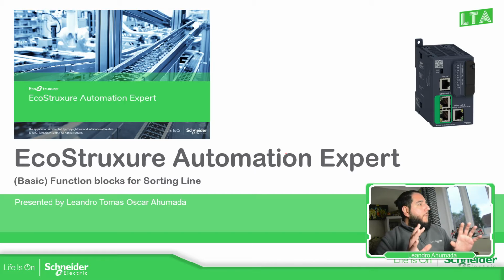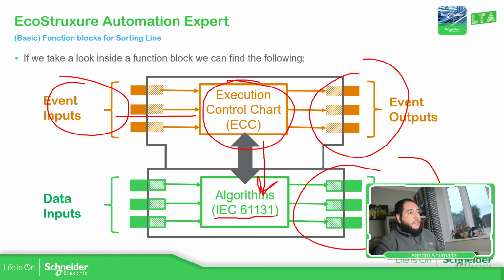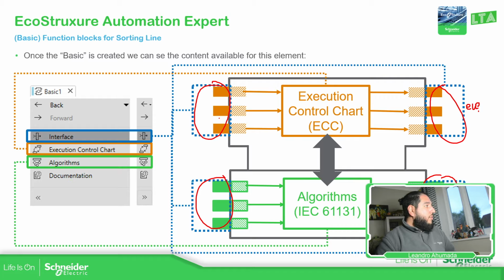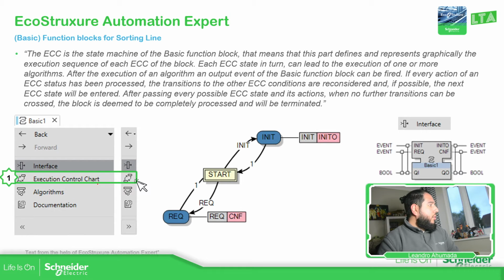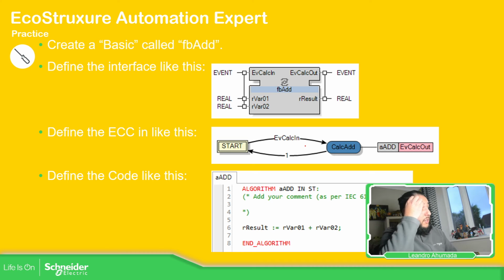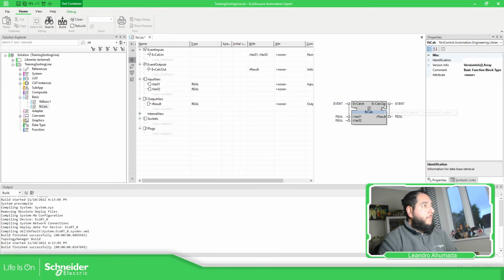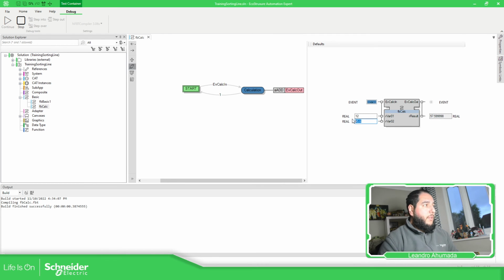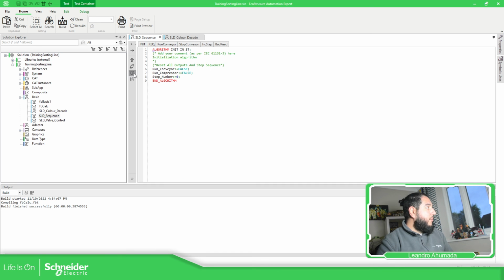EcoStruxure Automation Expert (Sorting Line) - M3.4 Function blocks (Basic) for Sorting Line